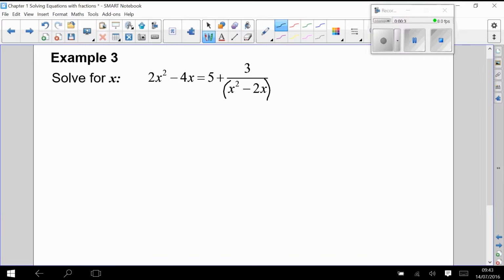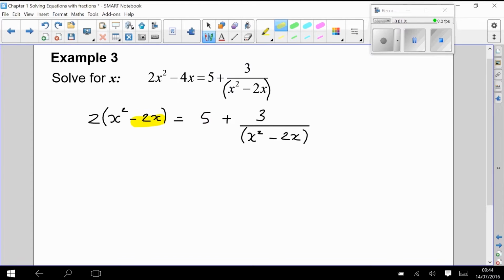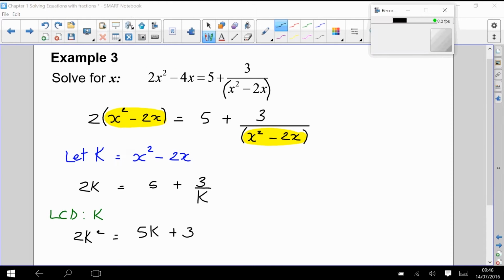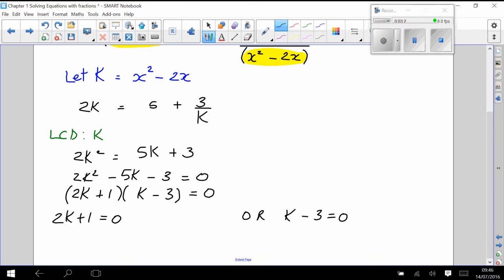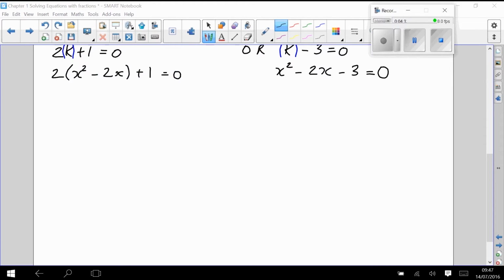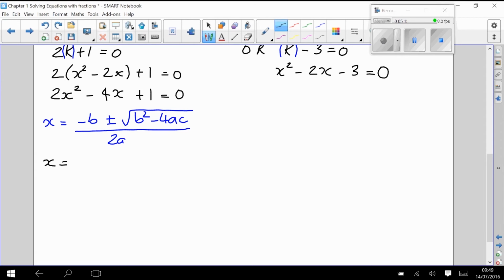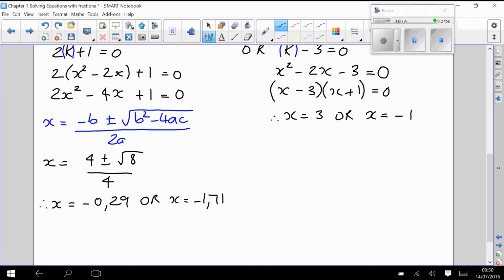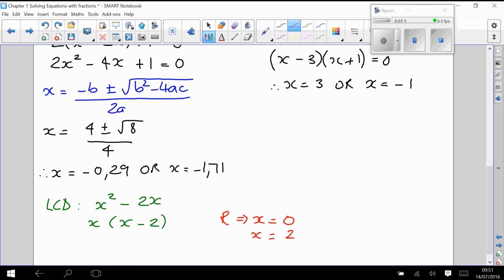Gr 11 video 3 Equations with fractions